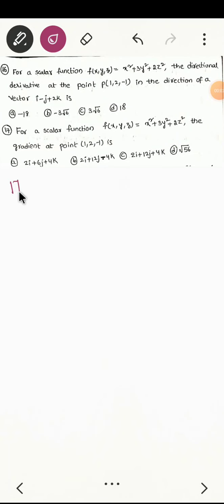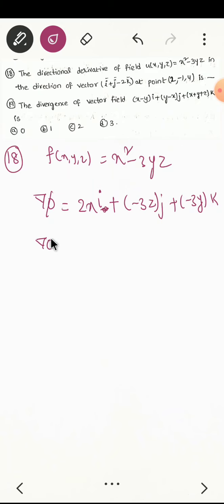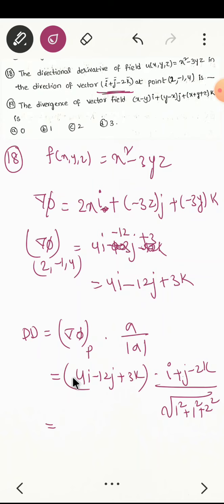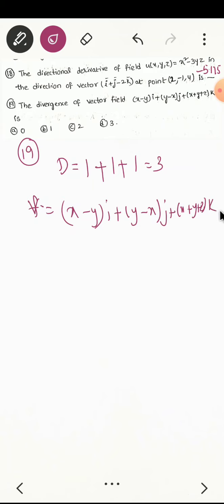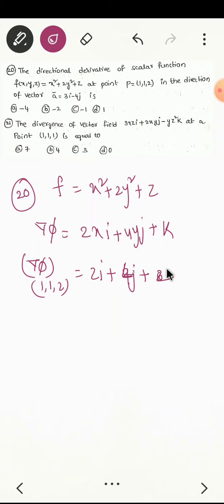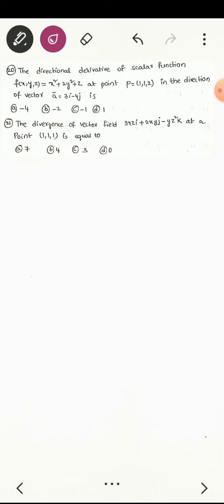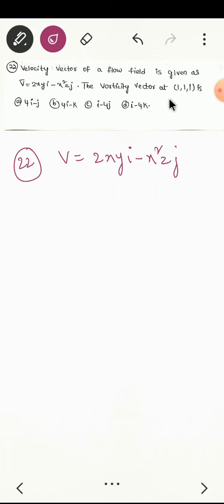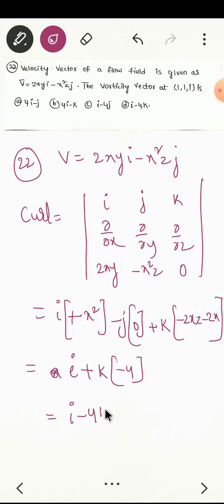Vector Calculus -7